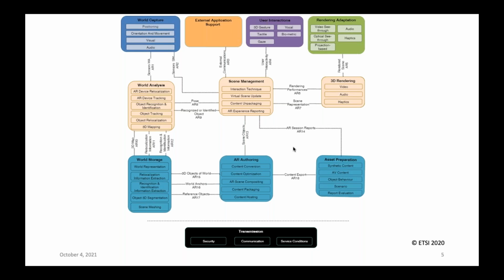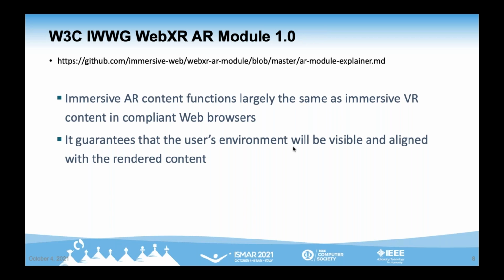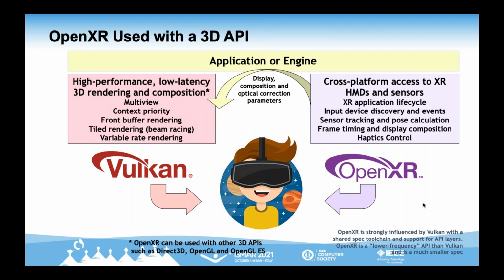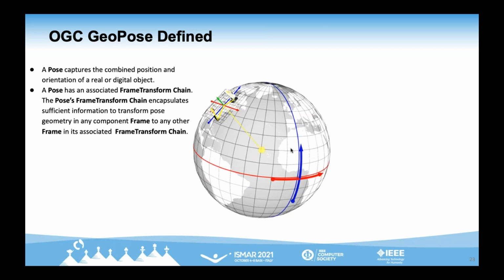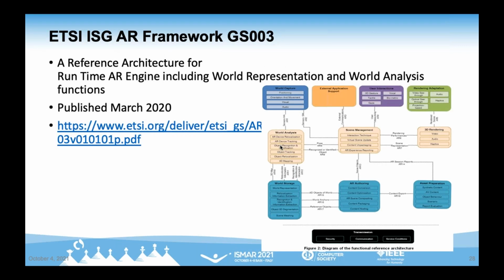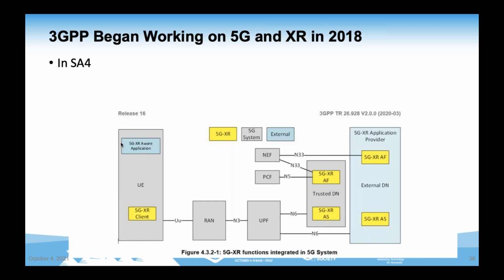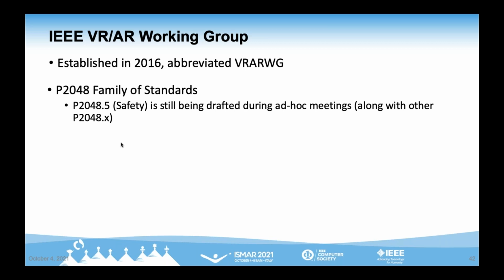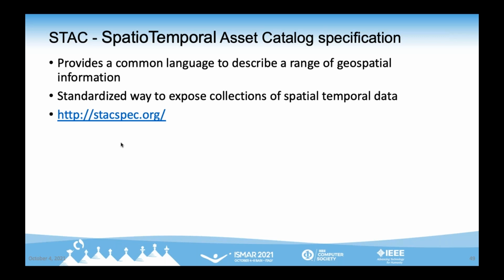T1 - Introduction to Augmented Reality Interoperability and International Standards (Supplement)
T1 - Introduction to Augmented Reality Interoperability and International Standards: Standards and Open Source Supplement